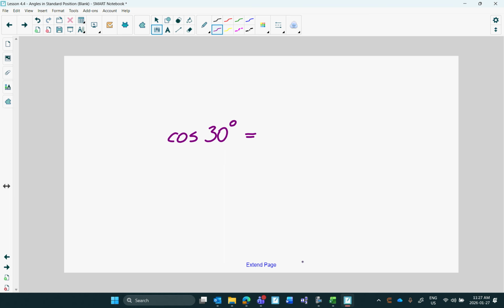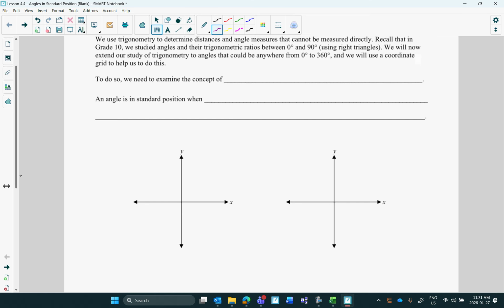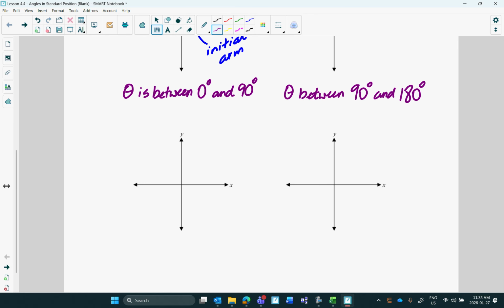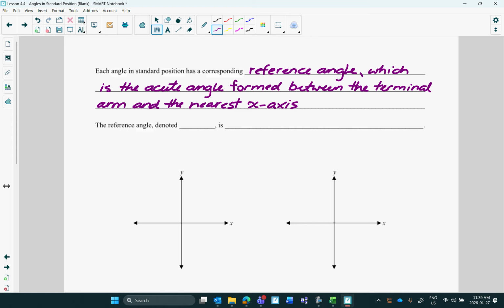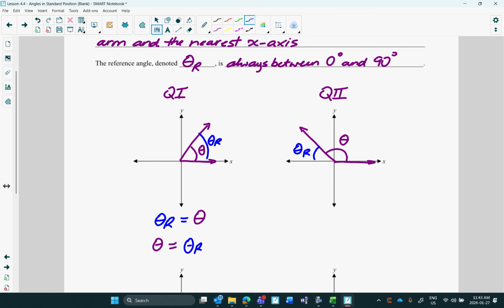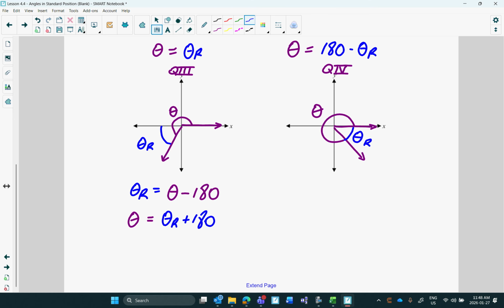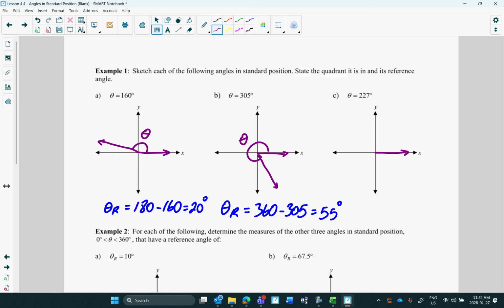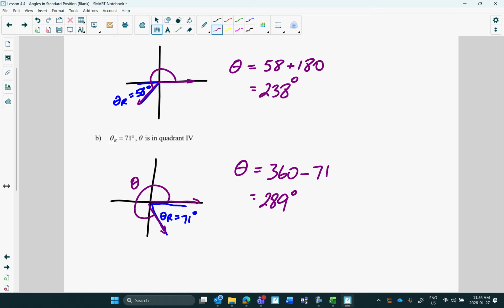Lesson 4.4: Angles in Standard Position (Video Lesson)